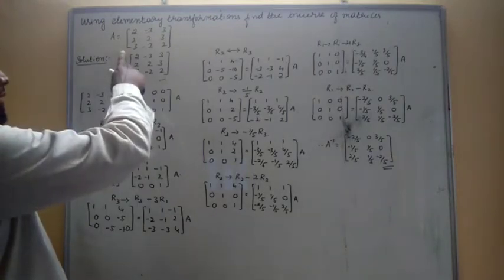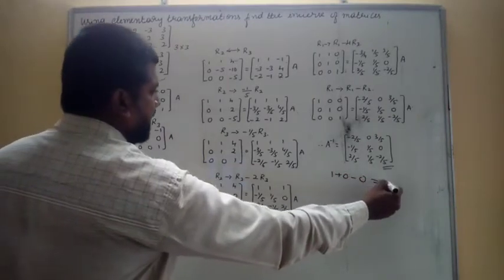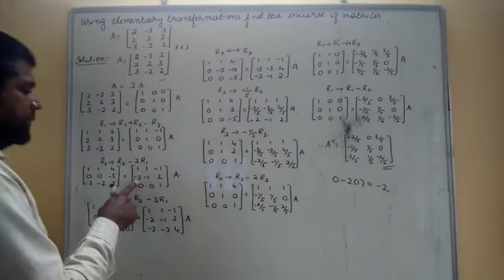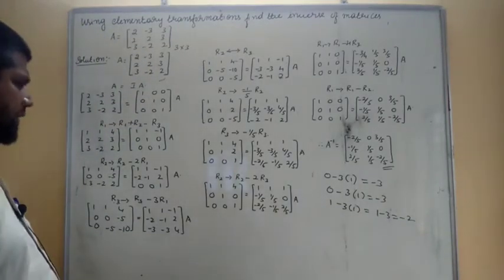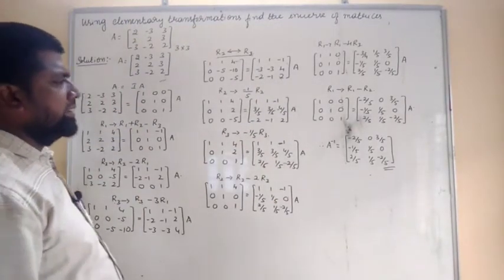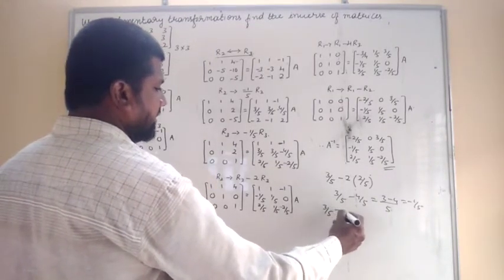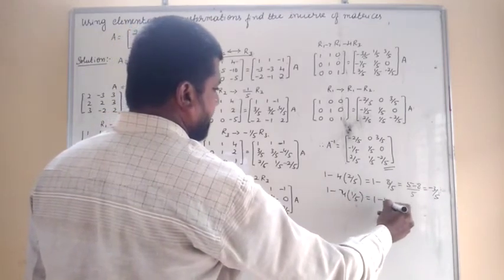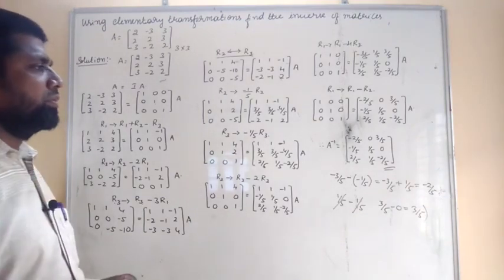MATHEMATICS CHAPTER 3 CLASS 17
MATRICES
PROBLEM ON ELEMENTARY TRANSFORMATION